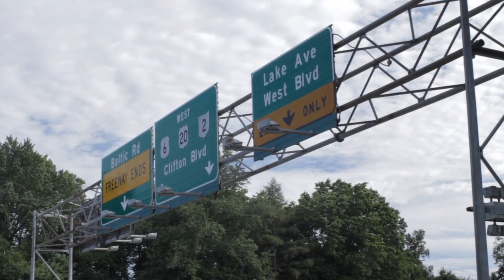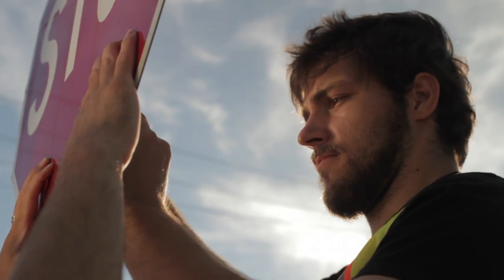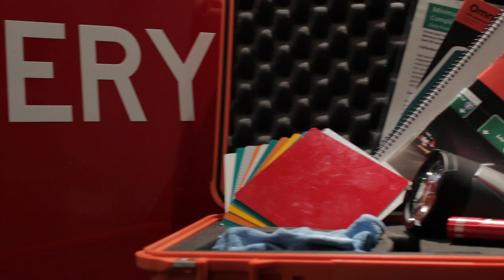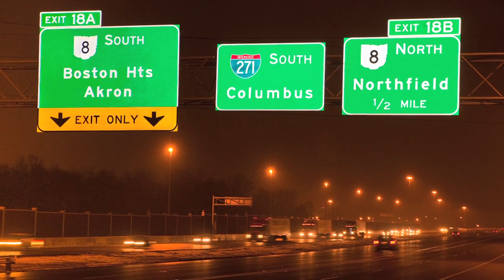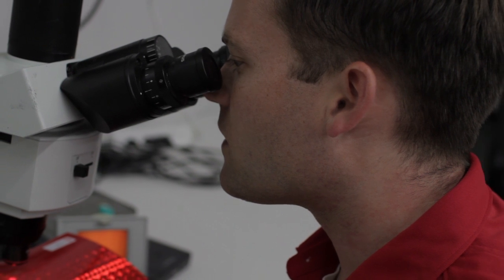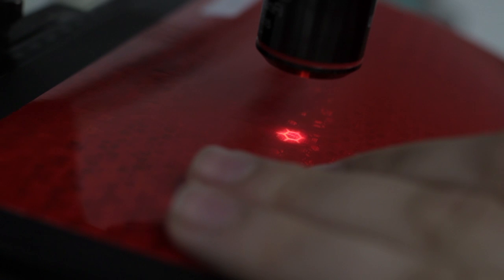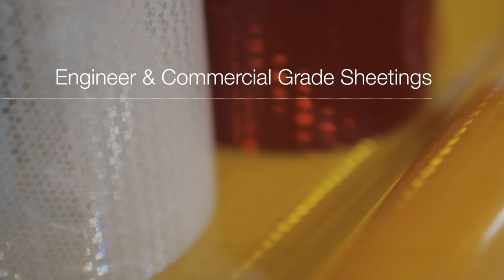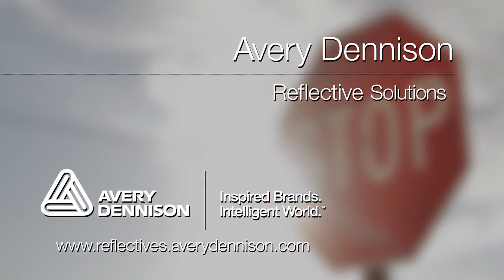Avery Dennison Minimum Retroreflectivity Kit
Keeping up with new MUTCD regulations on sign retroreflectivity can be a time consuming and confusing process for cities of all sizes. Avery Dennison has developed a cost effective, easy set of tools to assist agencies with this task. Use of the visual assessment method using these kits is simple, effective, and fully compliant with FHWA recommendations for sign evaluation.  Have a look at our Minimum Retroreflectivity Kit and learn just how easy it will be to manage your sign assets.